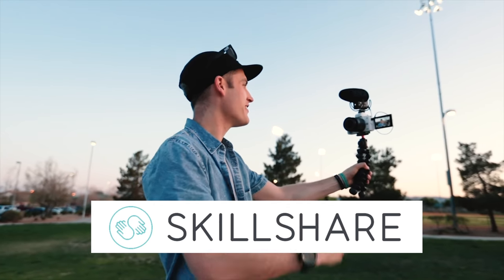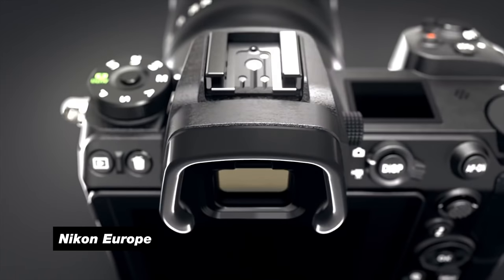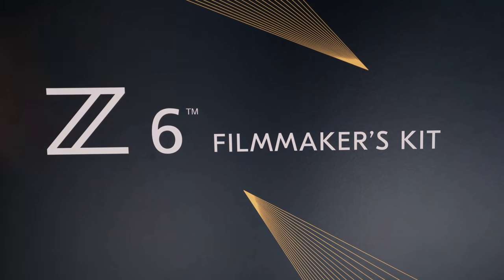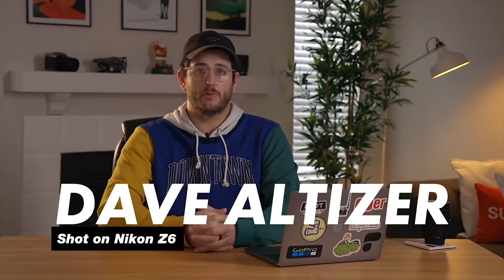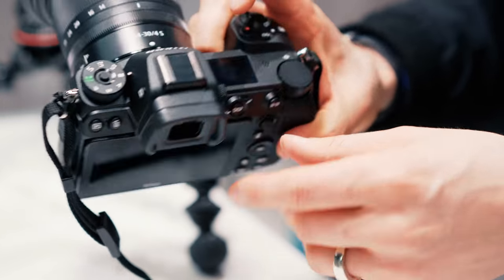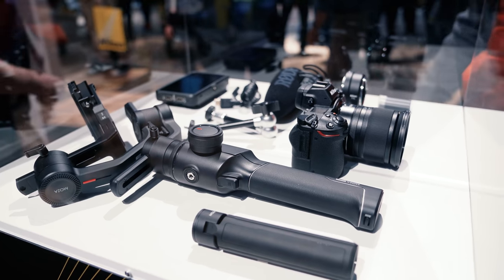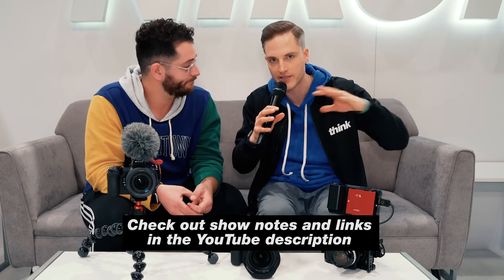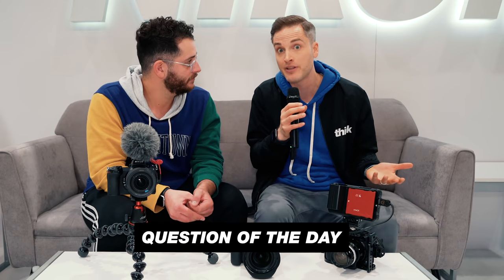The Best Camera for Indie Filmmakers?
Checkout Skillshare and get your first 2 months free to try it out ➡️ Nikon is making major moves to dominate the Indie Filmmaking market with a new Filmmakers Kit and the Nikon Z6 camera will soon be able to record ProRes RAW with a Atomos Ninja V monitor!

1. Nikon Z 6 Filmmaker's Kit on B&H:

3. (New Tech for Creators) Check out the latest cameras, lights and live-streaming gear from CES 2019 in our video playlist

About:
A quick discussion with Dave Altizer about the new Nikon Z6 filmmakers kit. The Nikon Z6 could be the best camera for indie filmmakers in 2019.